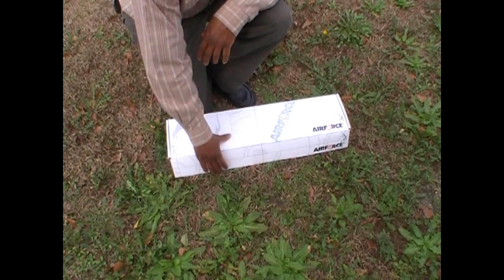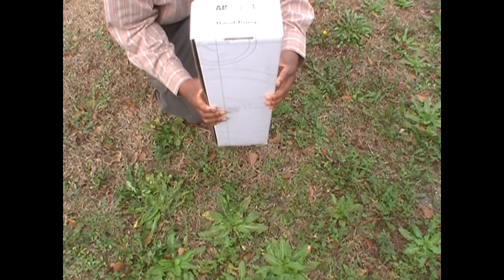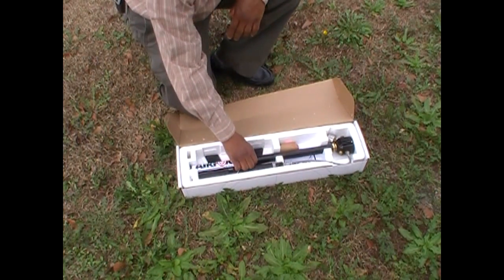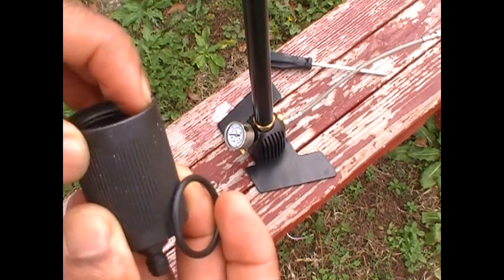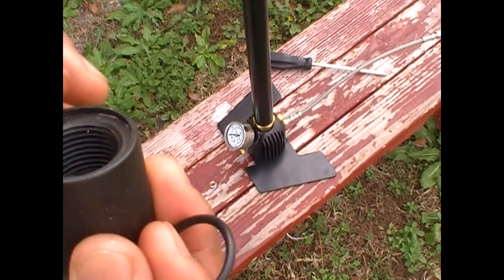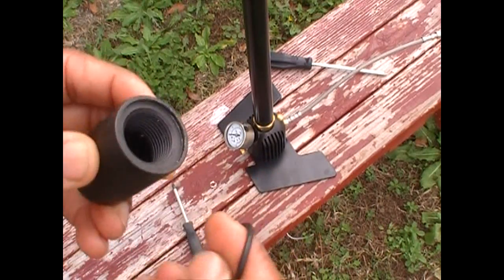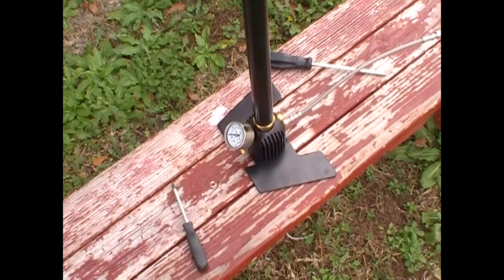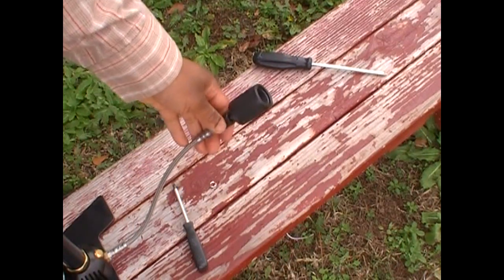Air Force Cylinder Pump Unboxing and Assembly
This is an essential part of any pre-charged pneumatic (PCP) air gun system. It's capable of filling compressed air cylinders up to 3000 psi.